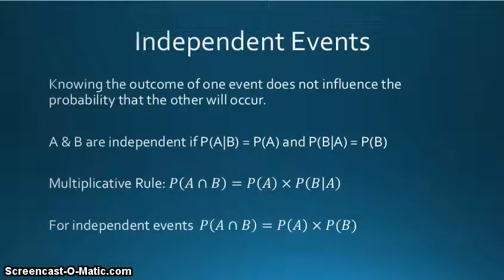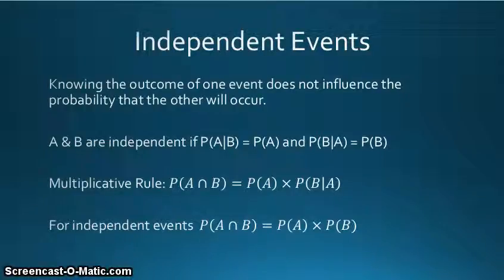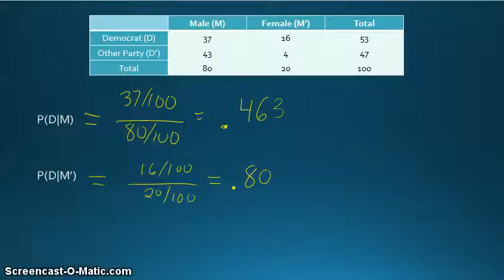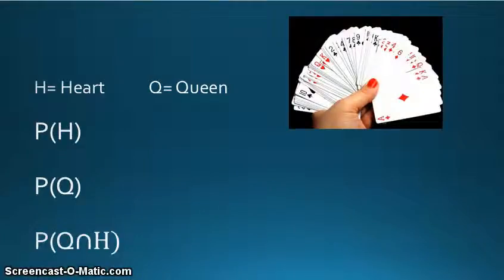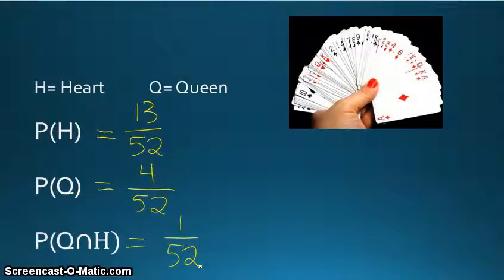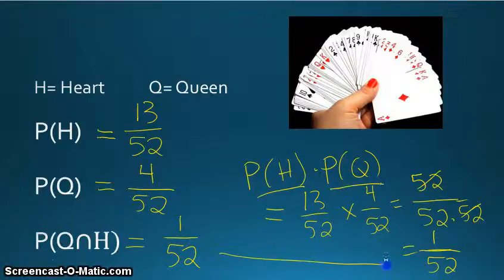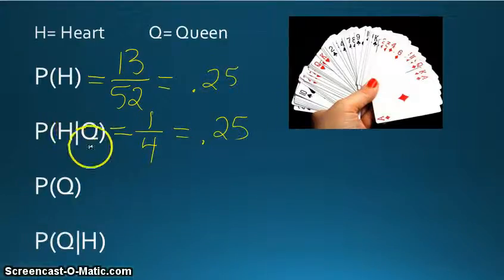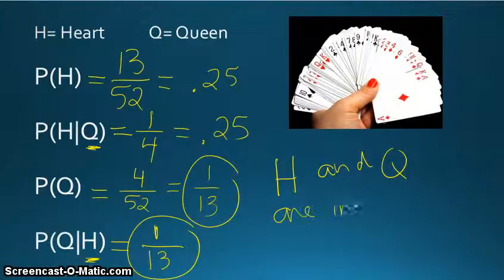stat151 lesson1 4